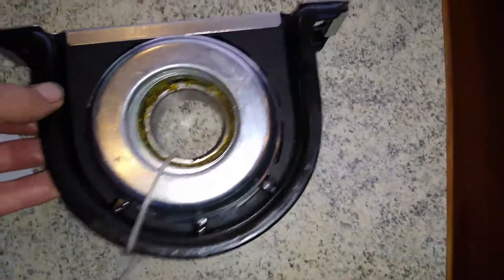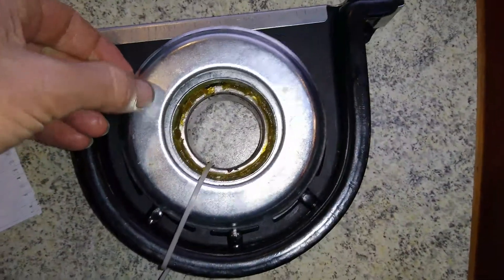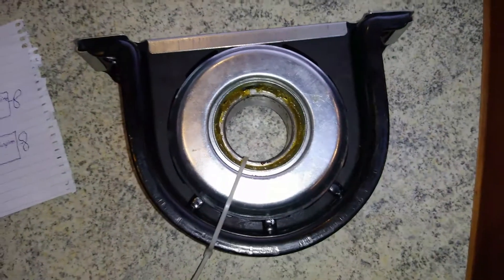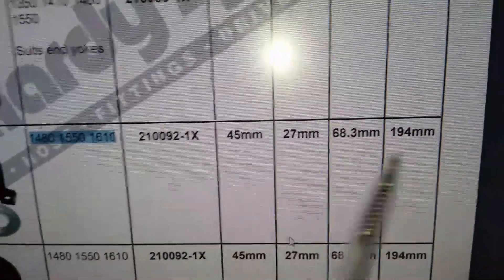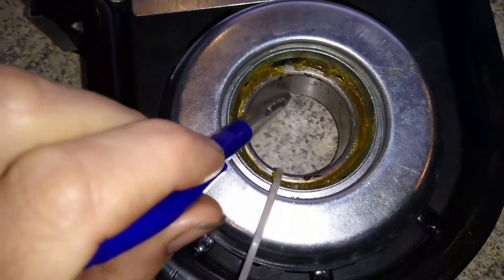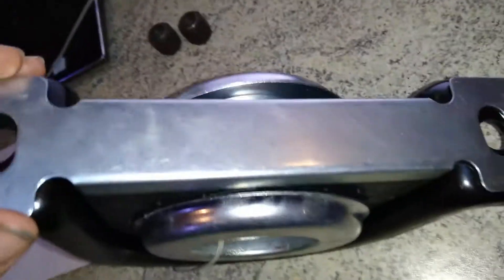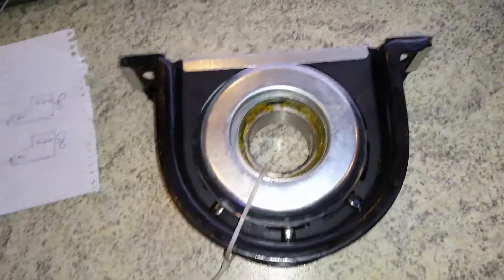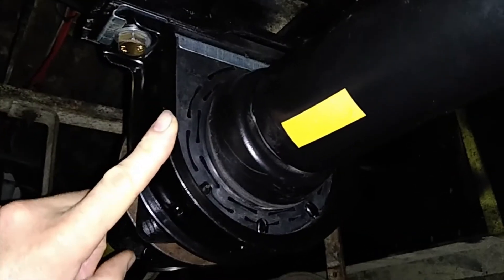Bedford Bus DriveShaft Bearing Hanger Part Selection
How to measure and find a replacement driveshaft hanger bearings on an SB3 series Bedford Bus. Video shows measurements and part numbers using the Hardy Spicer parts catalog.

This is one of a series of videos on the rebuild of the driveline in a 1976 Bedford bus NFM / SB3 or SB-Series.